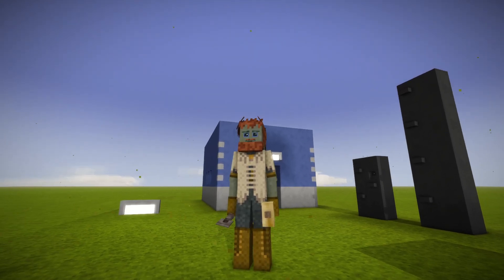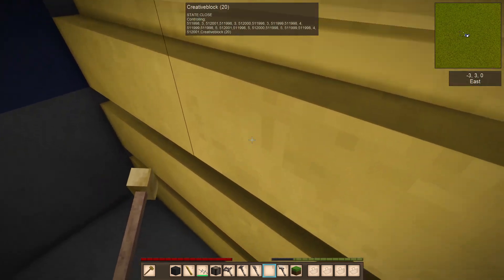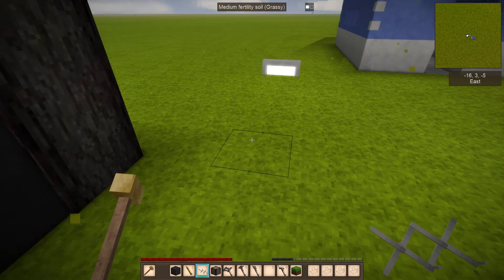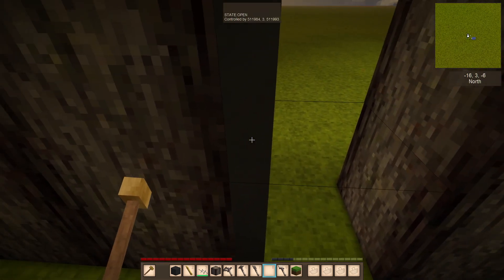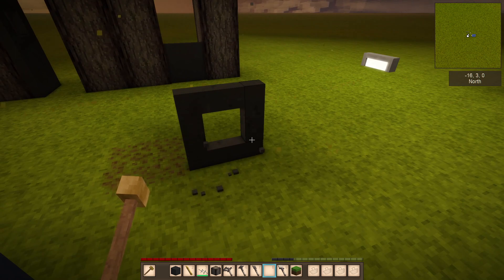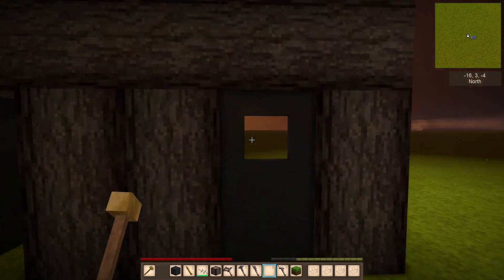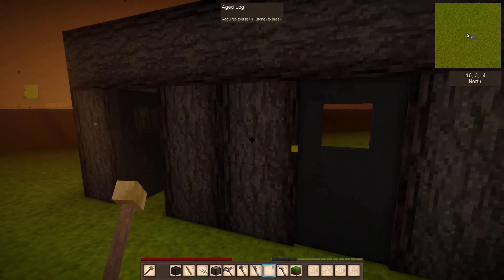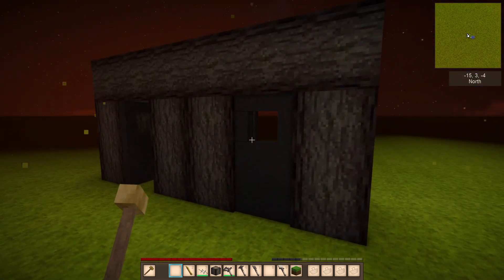Chiseled Doors Tutorial - how to make your own doors in Vintage Story!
Tutorial on how the chiseled doors work with the Chisel Tool Mod.
*Note that this is currently not availabel in the public chisel tools build, I hope to have a preview version up very soon!